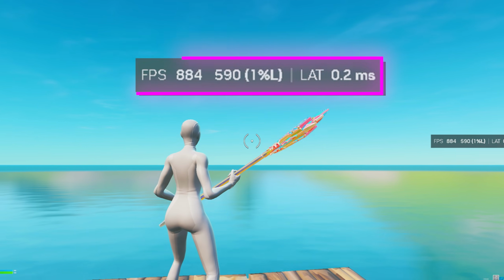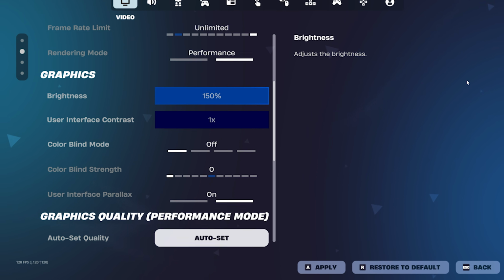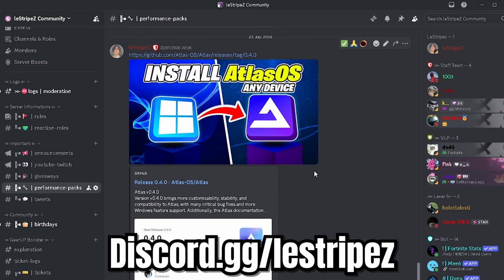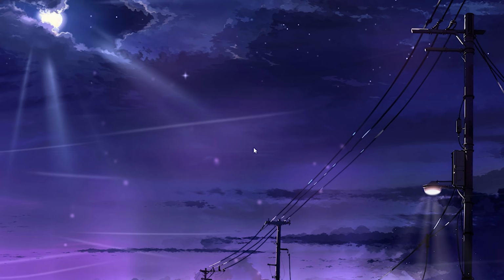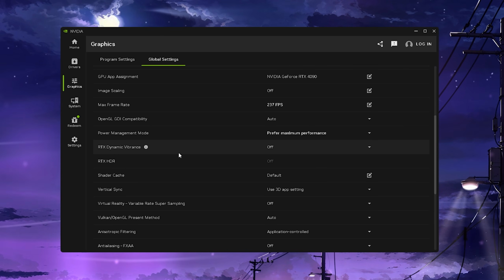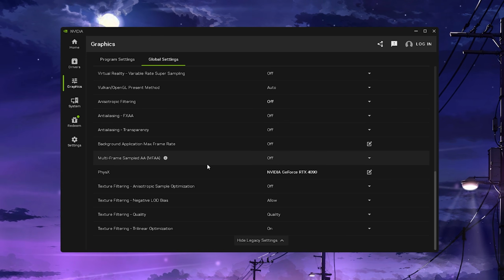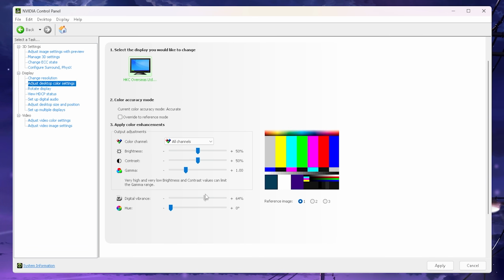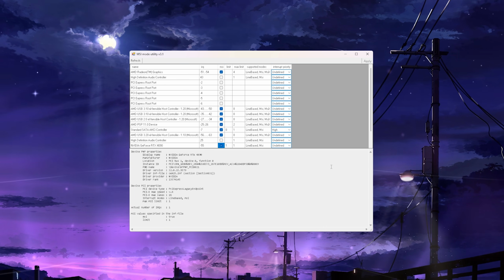The ULTIMATE Fortnite FPS Boost Guide & BEST SETTINGS! ❇️ (MAX FPS & 0 Delay)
Experience lower & stable ping with reductions as much as 50 ping and 0 packet loss, try GearUP

In this video I show you how to fully optimize Fortnite for maximum FPS, lower input delay, and the smoothest possible gameplay in 2026. I'll cover the best Fortnite in-game settings, NVIDIA settings, Windows tweaks, GameUserSettings, MSI Mode, and additional optimizations that can help improve overall gaming performance on both low-end and high-end PCs.

Many Fortnite optimization guides recommend outdated tweaks or random settings without explaining what they actually do. In this guide, I walk you through the settings that are actually worth changing, explain why they matter, and show you the exact configuration I personally use to achieve over 700 FPS in Fortnite.

Whether you're playing the latest Reload update or Battle Royale, these optimized Fortnite settings can help you achieve higher FPS, reduce FPS drops, lower input delay, improve frame times, and create a more responsive gaming experience. If you're looking for the best Fortnite settings for maximum performance in 2026, this guide covers everything you need to know.

► Msi Mode Utility V3 (on my dc)

About This Guide (0:00)
Lowering my Ping (0:25)
Fortnite Settings (1:22)
Game User Settings (2:53)
Nvidia App Settings (4:50)
Control Panel (9:11)
Color Settings (9:25)
Lower Input Delay (10:31)

► Title: The ULTIMATE Fortnite FPS Boost Guide & BEST SETTINGS! ❇️ (MAX FPS & 0 Delay)